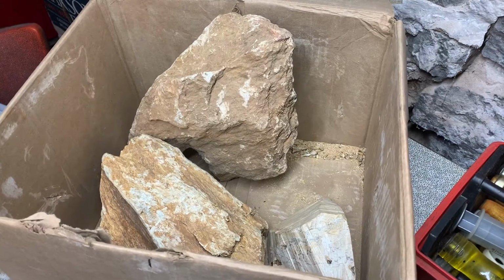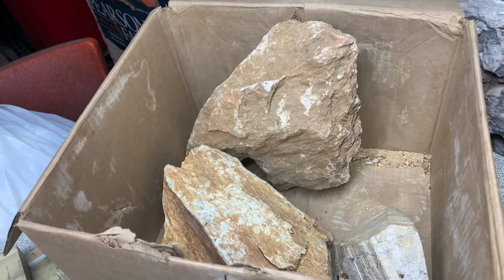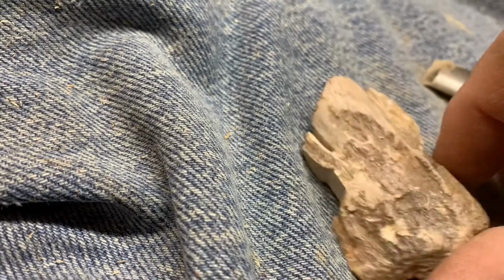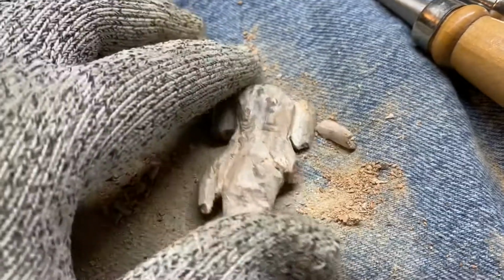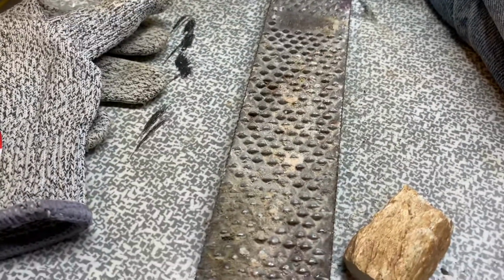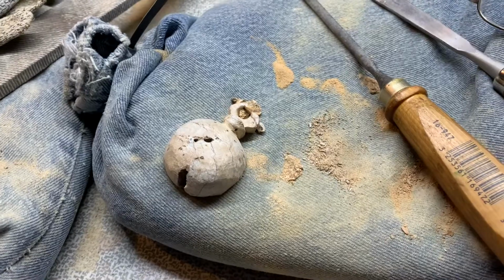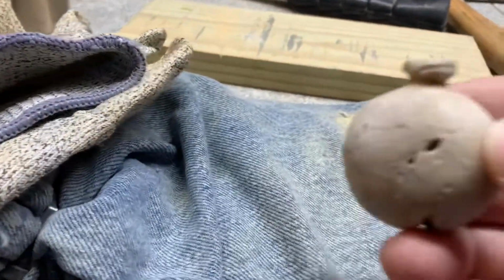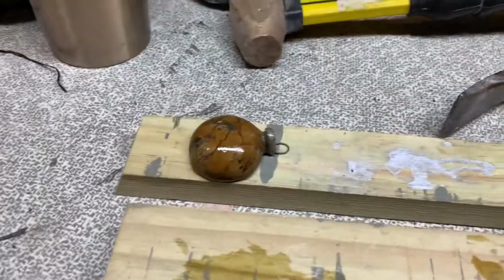Novel Knacks - Learning About Soapstone Carving Tools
A novice stone carver Experiments with soapstone carving and what tools work on it. A nifty Christmas ornament is the final result.